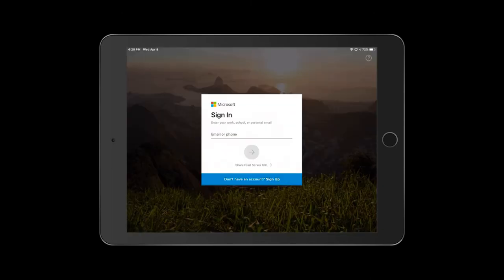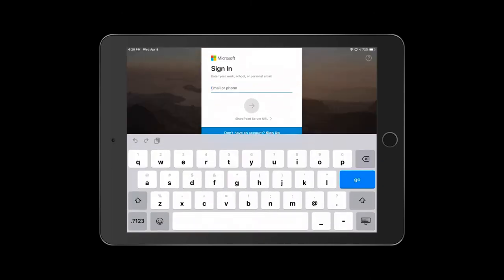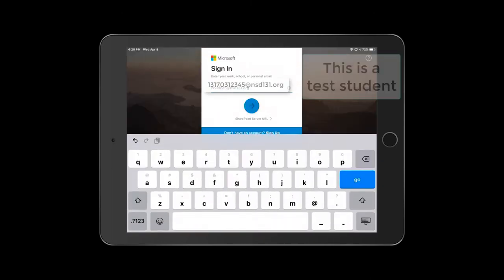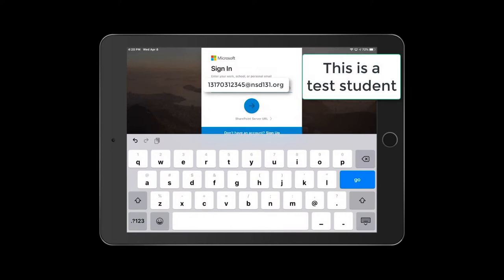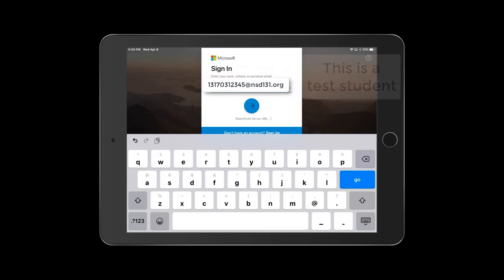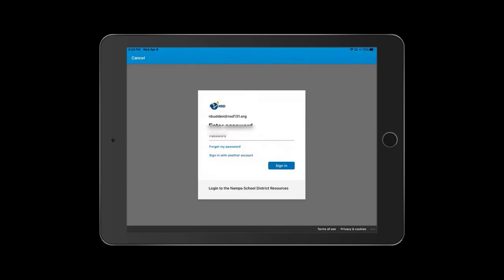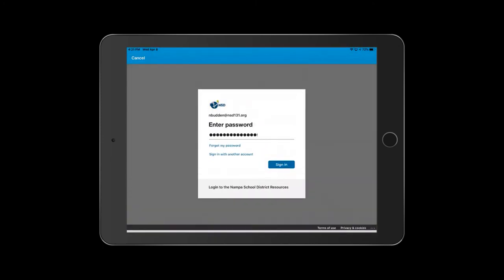Login to OneDrive NSD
This video shows you how to login to your OneDrive on the iPad.